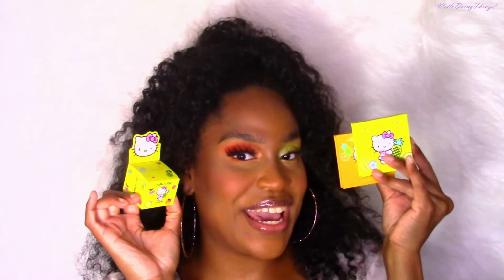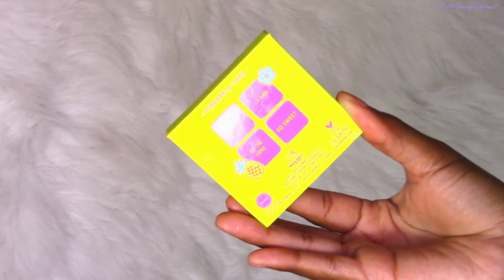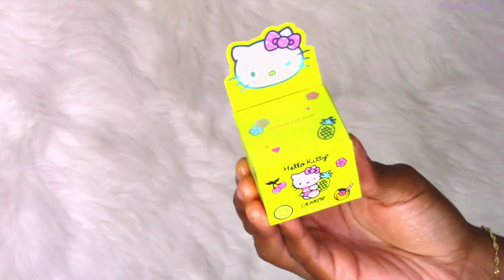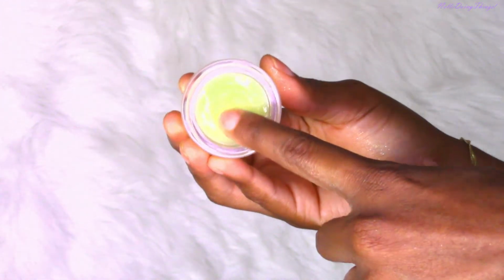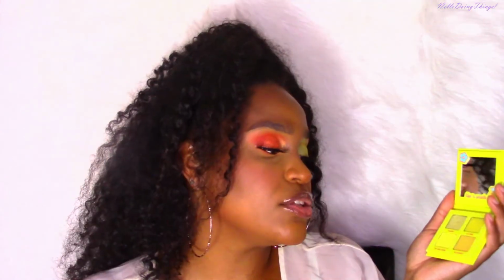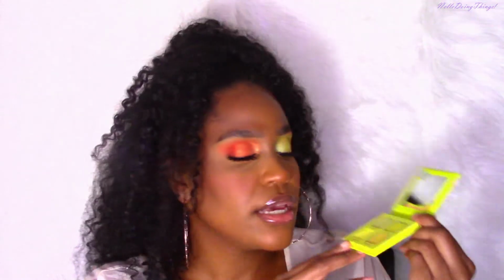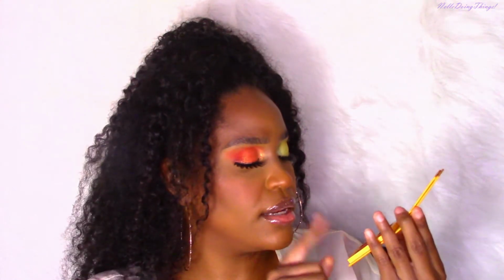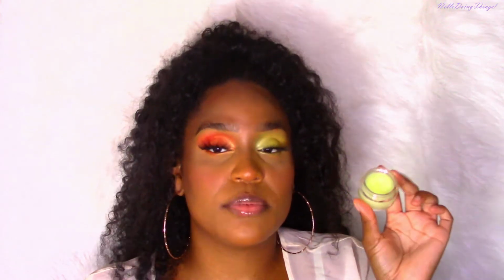Colourpop x Hello Kitty Collection l 2 LOOKS l Review + Tutorial l NelleDoingThings!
Y'ALL READY FOR SUMMERTIME?!!!

FOR 1 MONTH ONLY Y'ALL SNATCH UP YOUR FAVORITE SCENT ASAP!!!

0:00 - Intro